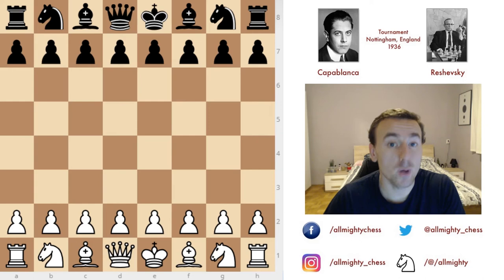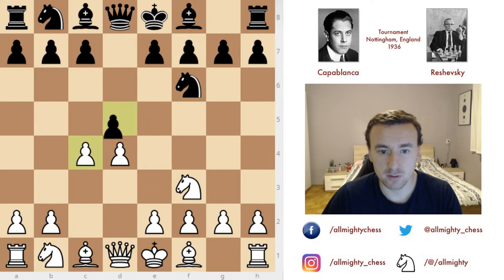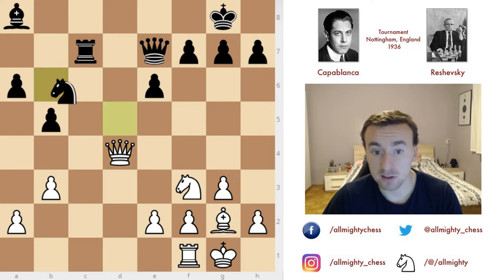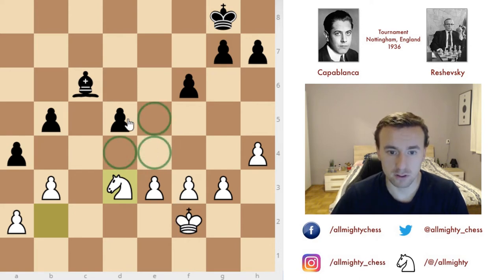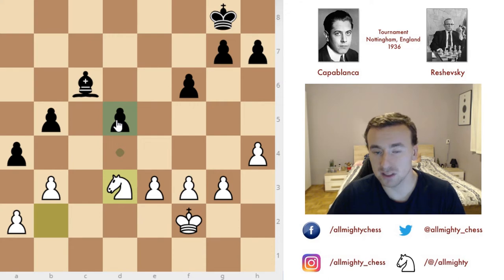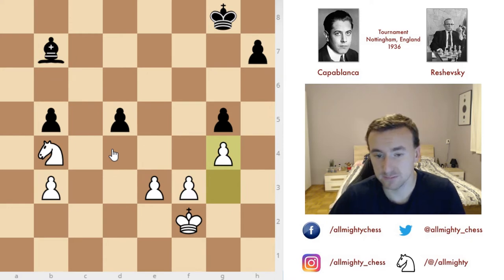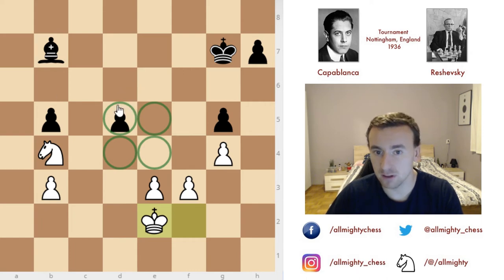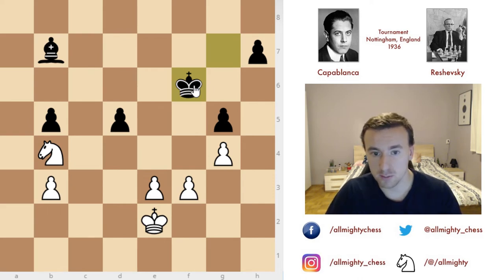Instructive Endgame #3: Centralize Your King, Capablanca vs Reshevsky, Nottingham 1936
Jose Raul Capablanca vs Samuel Reshevsky
Tournament, Nottingham, England, 1936
Queen's Gambit Accepted: Mannheim Variation (D23)

1. d4 d5 2. Nf3 Nf6 3. c4 dxc4 4. Qa4+ Nbd7 5. Qxc4 e6 6. g3
a6 7. Bg2 b5 8. Qc6 Ra7 9. Bf4 Bb7 10. Qc1 c5 11. dxc5 Bxc5
12. O-O O-O 13. Nbd2 Qe7 14. Nb3 Bb6 15. Be3 Rc8 16. Qd2 Ne4
17. Qd3 Ndc5 18. Nxc5 Nxc5 19. Qd1 Ba8 20. Rc1 Rac7 21. b3 Nd7
22. Rxc7 Rxc7 23. Bxb6 Nxb6 24. Qd4 Nd5 25. Rd1 f6 26. Ne1 Bb7
27. Bxd5 exd5 28. e3 Qe4 29. h4 a5 30. f3 Qxd4 31. Rxd4 Rc1
32. Kf2 Ra1 33. Rd2 a4 34. Nd3 Rb1 35. Rb2 Rxb2+ 36. Nxb2 Bc6
37. Nd3 g5 38. hxg5 fxg5 39. Nb4 axb3 40. axb3 Bb7 41. g4 Kg7
42. Ke2 Kg6 43. Kd3 h5 44. gxh5+ Kxh5 45. Kd4 Kh4 46. Nxd5 Kg3
47. f4 g4 48. f5 Bc8 49. Ke5 Bd7 50. e4 Be8 51. Kd4 Kf3 52. e5
g3 53. Ne3 Kf4 54. e6 g2 55. Nxg2+ Kxf5 56. Kd5 Kg4 57. Ne3+
Kf4 58. Kd4